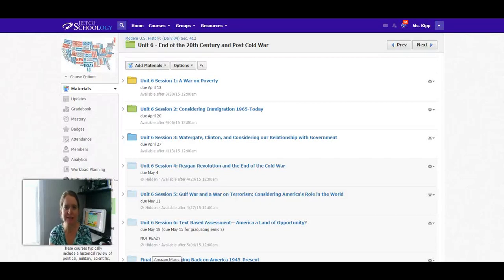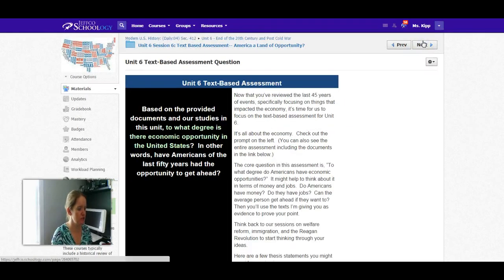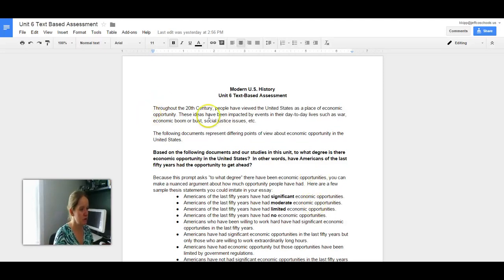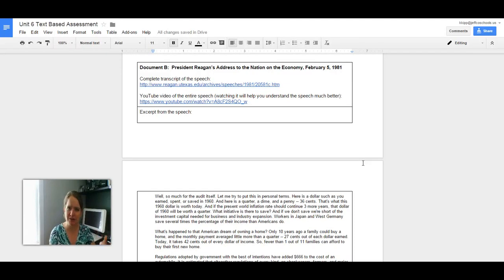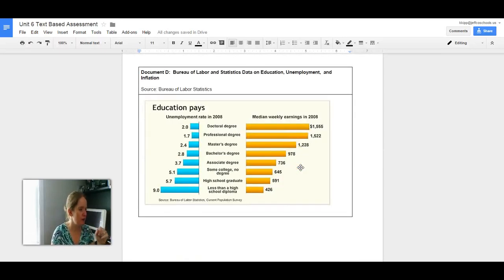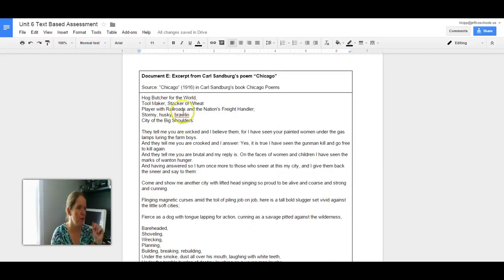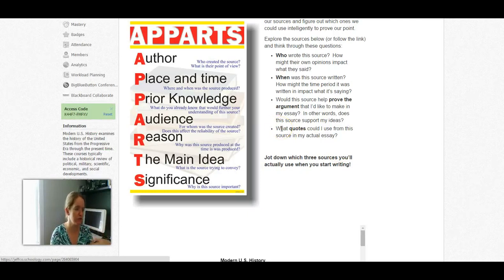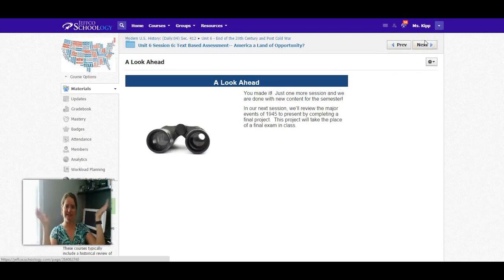US History Unit 6 Session 6